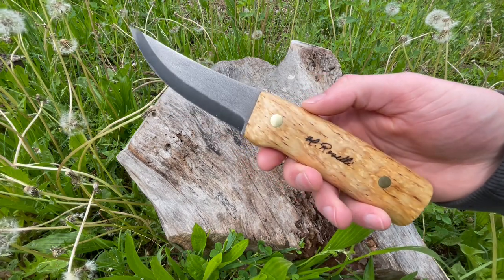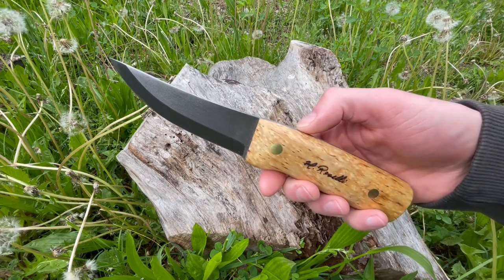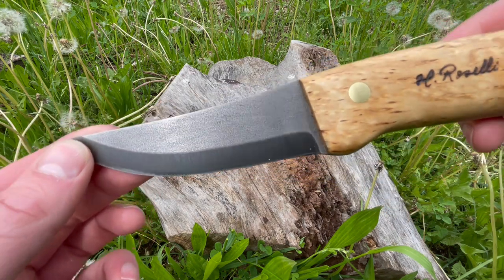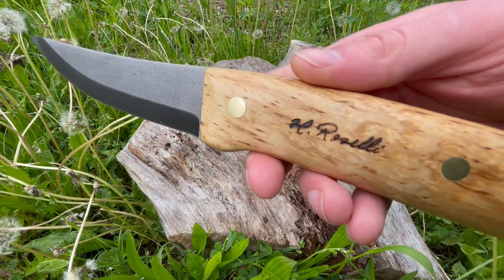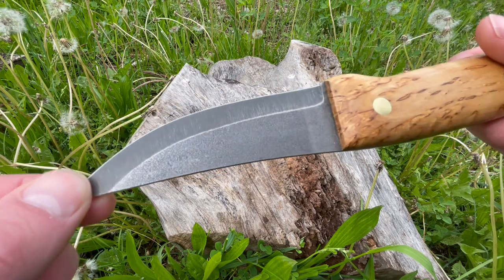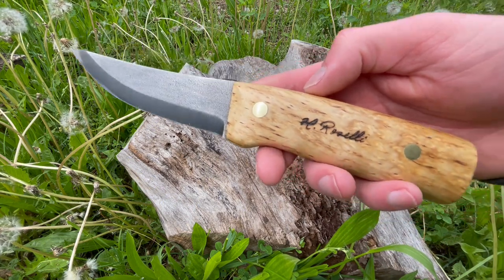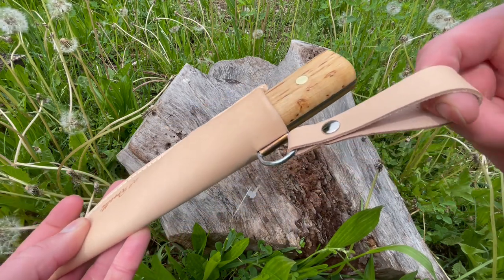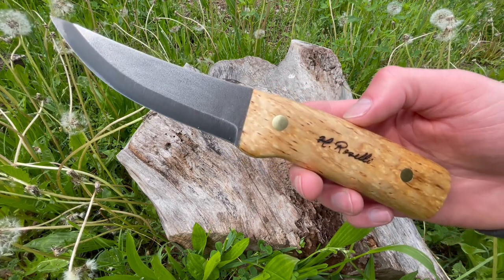Roselli Hunter Knife Full Tang!! by